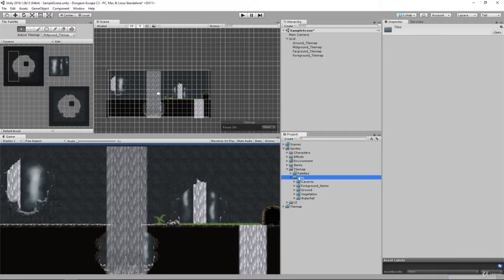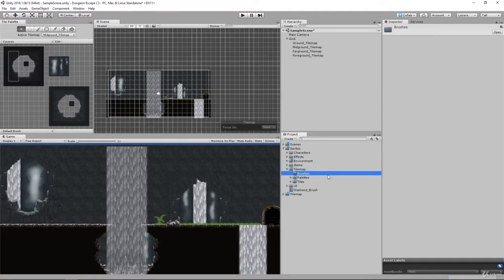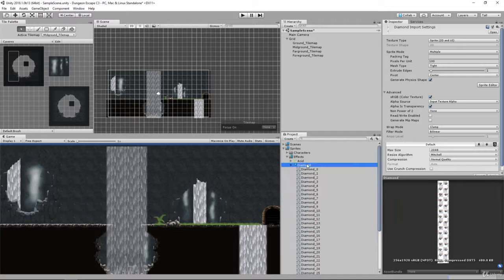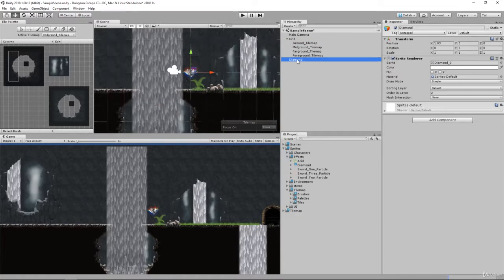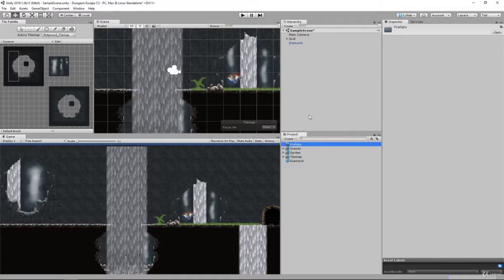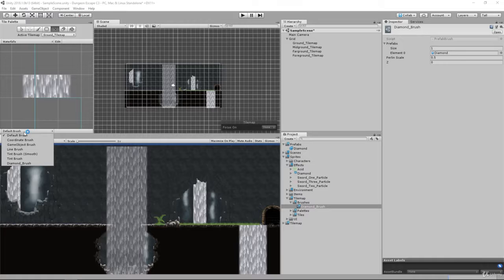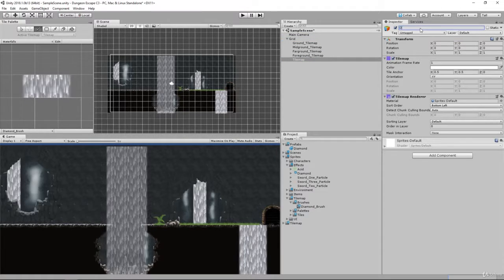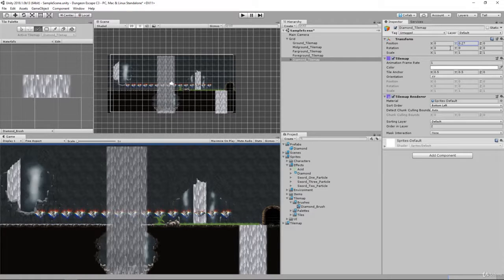13 Prefab Brushes